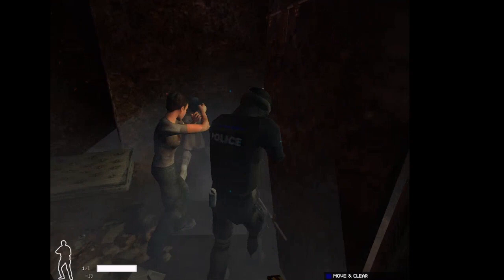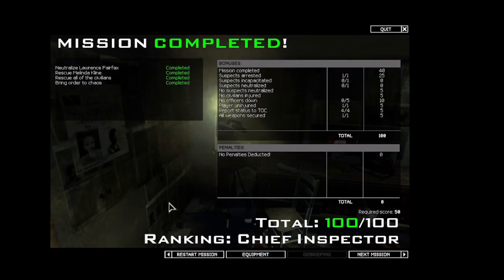SWAT 4-fairfax residence.